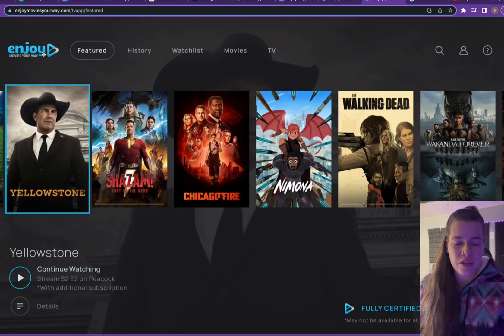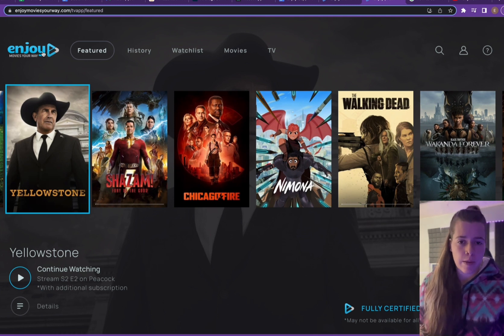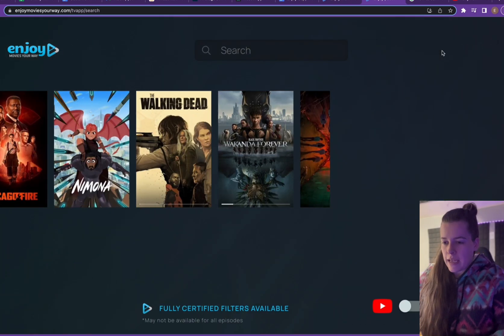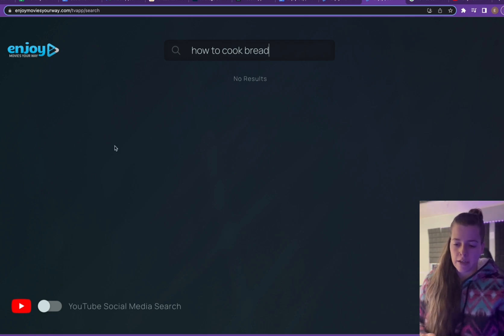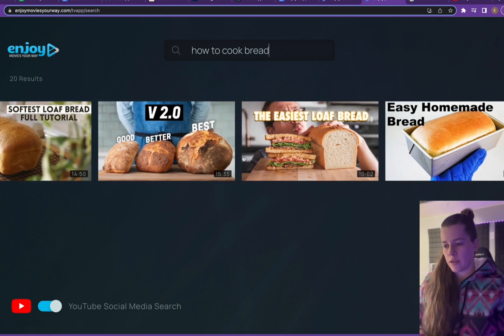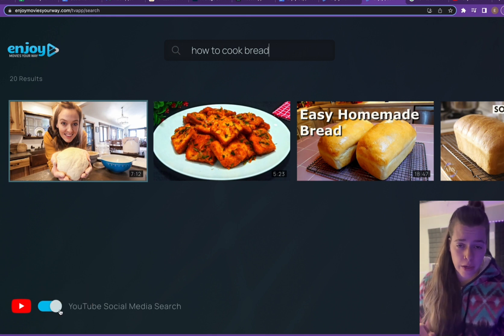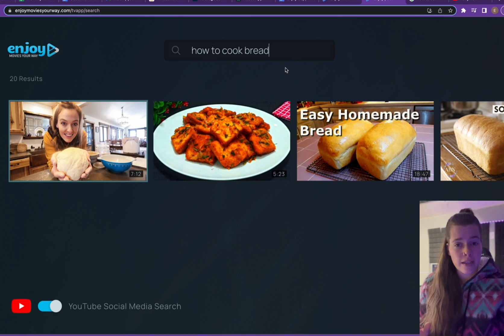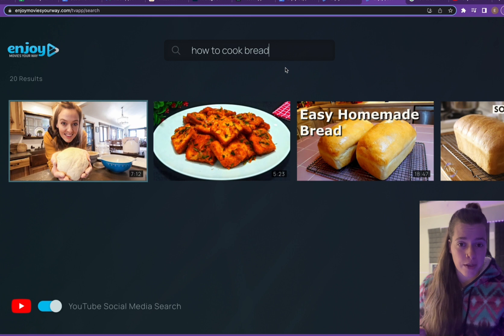How to Watch all Youtube Social Media Content on the Enjoy App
If you've tried searching your favorite Youtube account through the Enjoy app and were unable to find their videos, here is the simple solution to fix that.